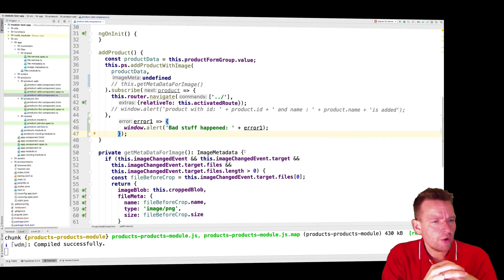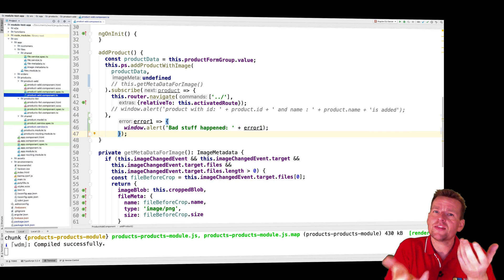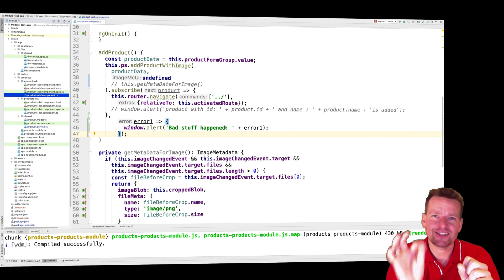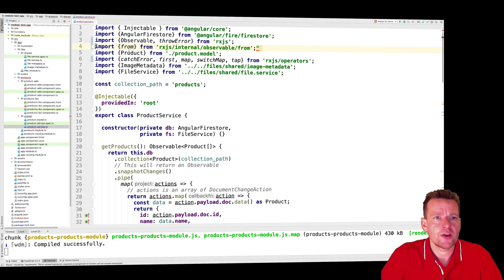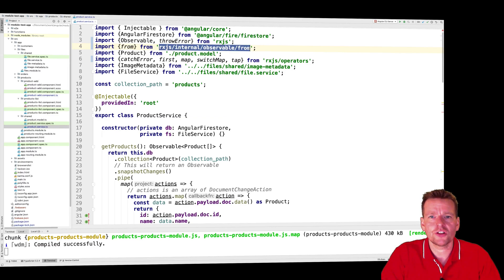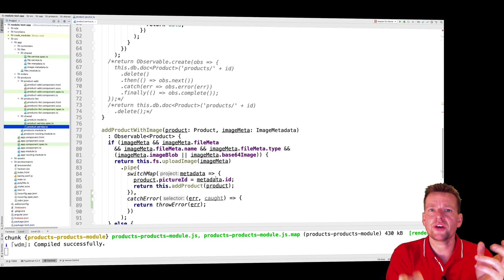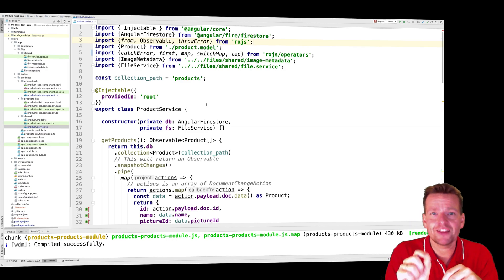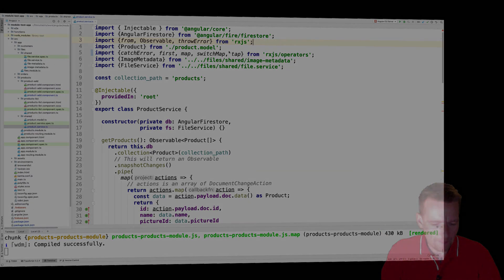Advanced Web Apps 2019 Angular | S1P54 | You provided an invalid object where a stream was expected